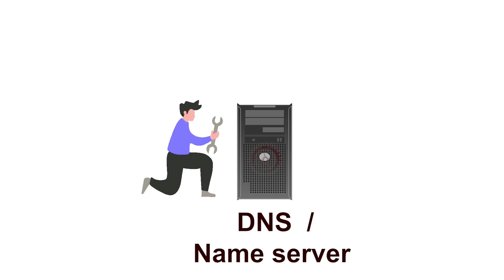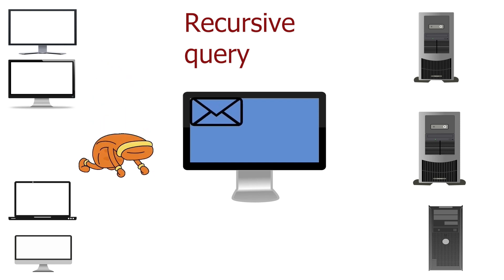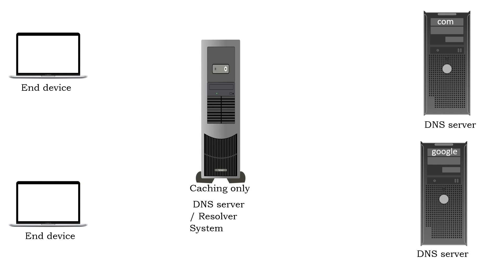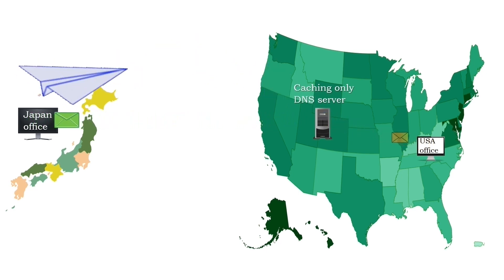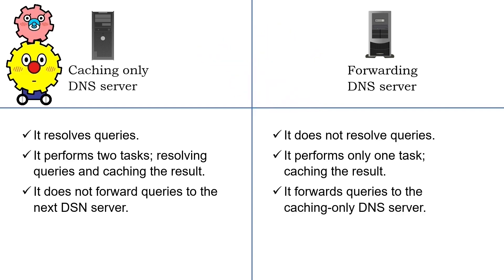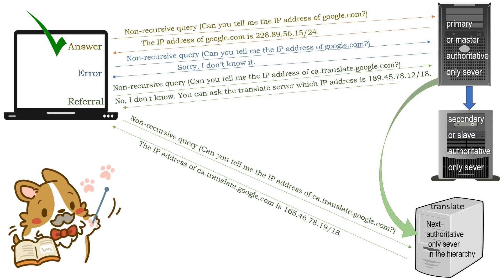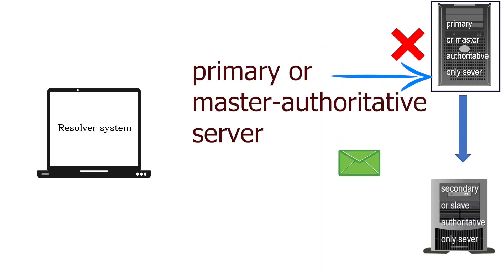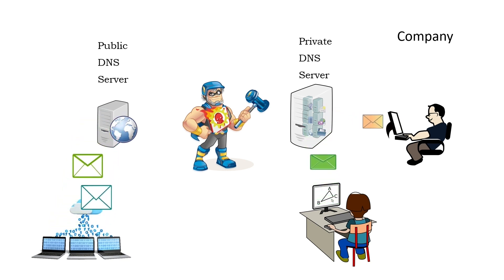DNS Server and Query Types Explained with Examples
DNS server types caching-only DNS server, forwarding DNS server, primary or master authoritative-server, secondary or slave authoritative-server, public DNS server, private DNS server
function and characteristics of caching-only DNS server
function and characteristics of forwarding DNS server
similarities and differences between caching-only DNS server and forwarding DNS server
function and characteristics of primary or master authoritative DNS server
function and characteristics of , secondary or slave authoritative DNS server
similarities and differences between primary or master authoritative DNS server and secondary or slave authoritative DNS server
function and characteristics of public DNS server
function and characteristics of private DNS server
similarities and differences between public DNS server and secondary or private DNS server
DNS query types: recursive queries, non-recursive queries
Differences between recursive queries and non-recursive queries